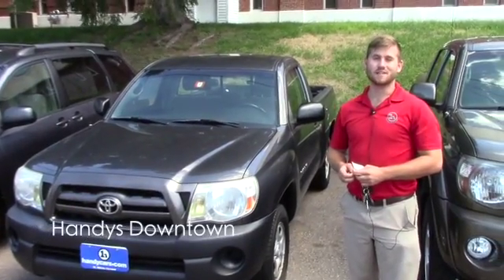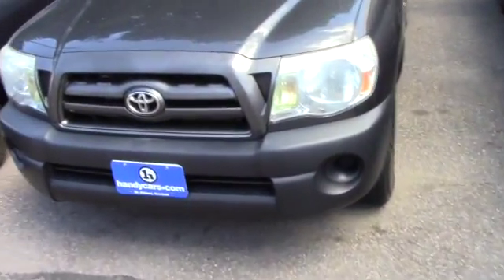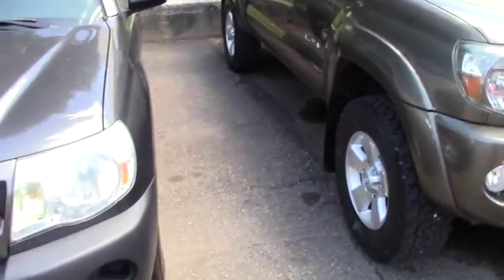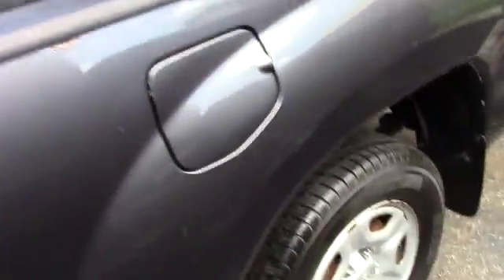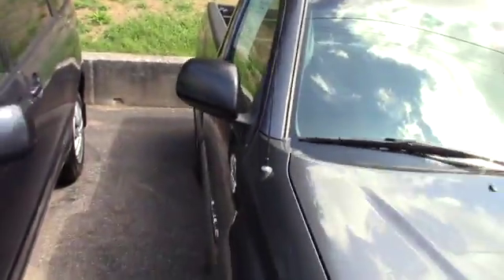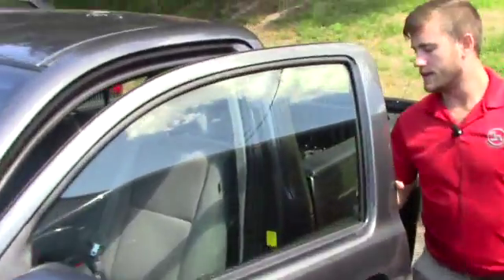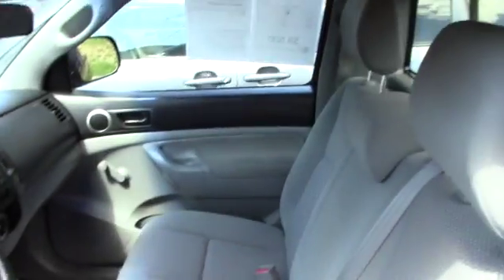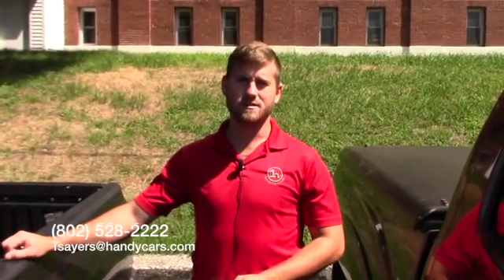2009 Tacoma for Bob from Terrance at Handys Downtown